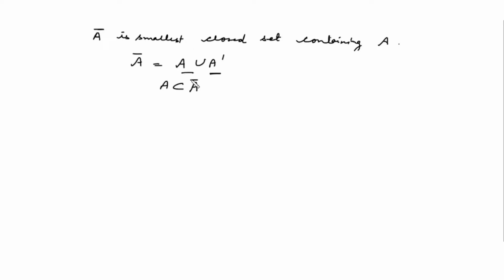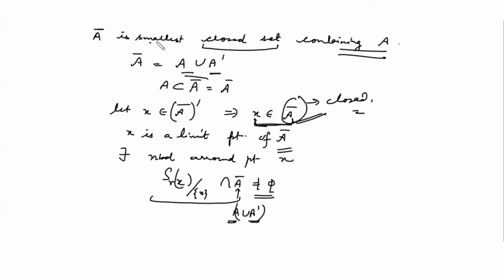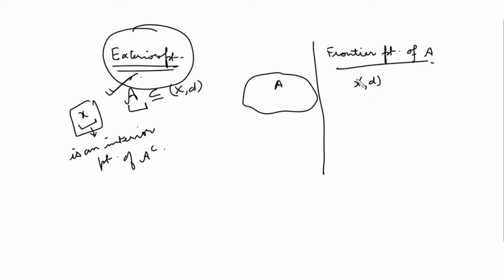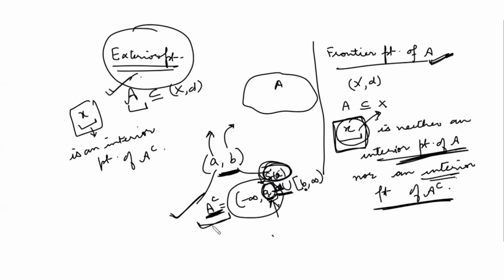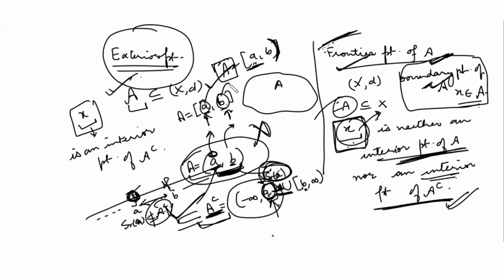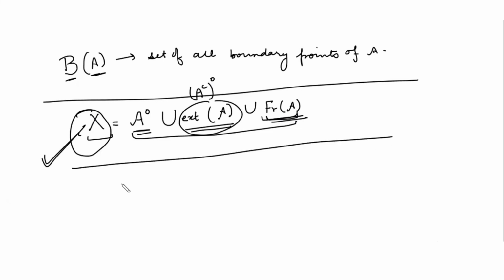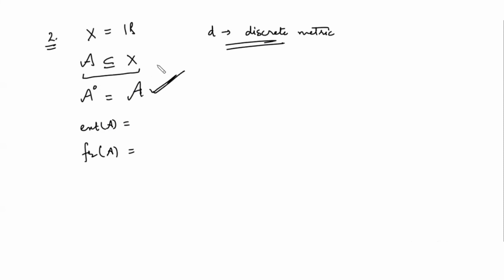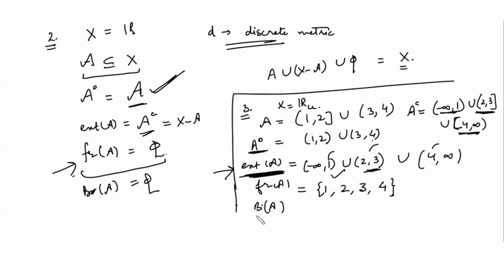Frontier points and Boundary points | Real Analysis | Part-10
In this video, you will learn about frontier points and boundary points with examples...